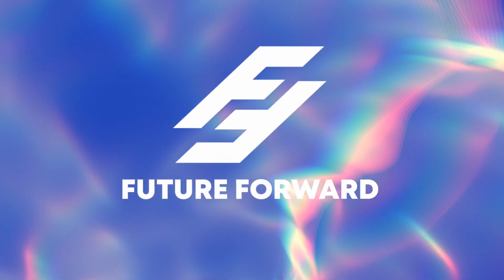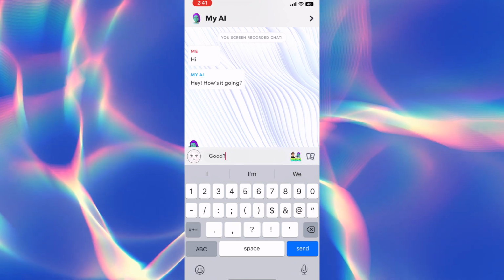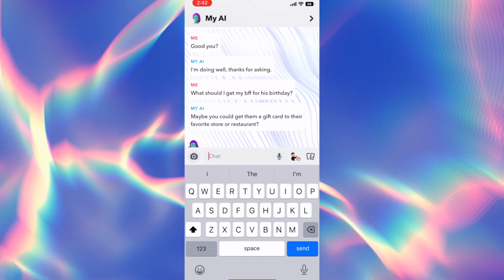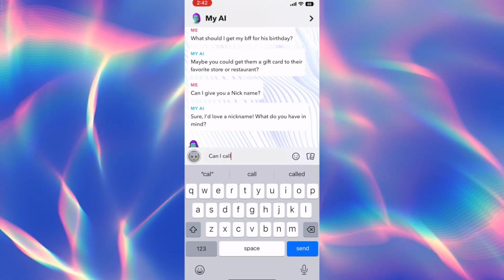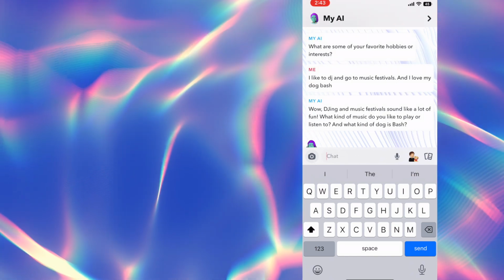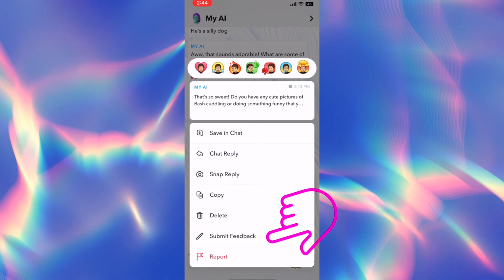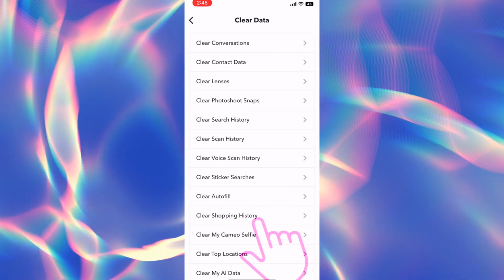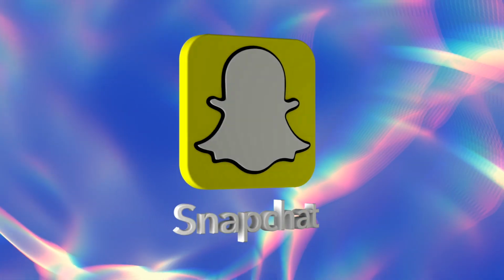My AI Snapchat (How to Use)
In this video, we will learn how to use Snapchat new feature called My AI. My AI is essentially a chatbot that helps Snapchatters with a range of tasks and it is powered by OpenAI’s ChatGPT technology. This video provides an overview of what My AI is, how to obtain it on your Snapchat, and how the feature operates. Looking for how to remove snapchat my ai? Without snapchat+, you are unable to remove my ai. If you do have snapchat+, simply hold my ai down, go to chat settings, and then click clear from feed